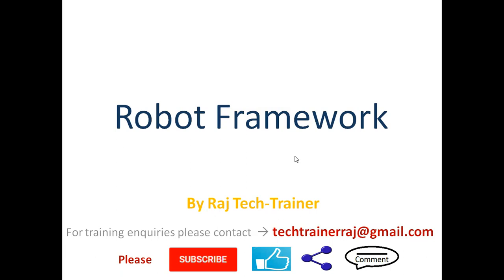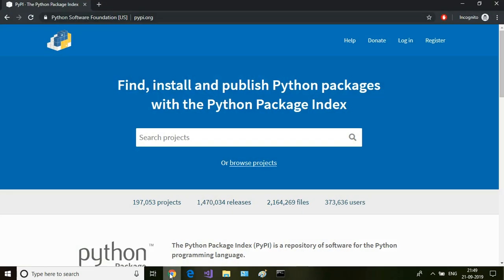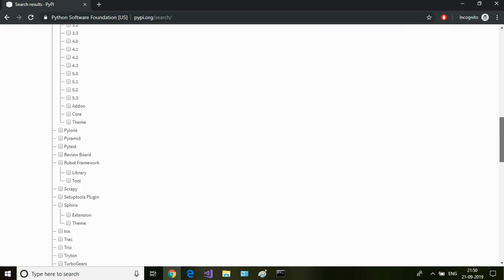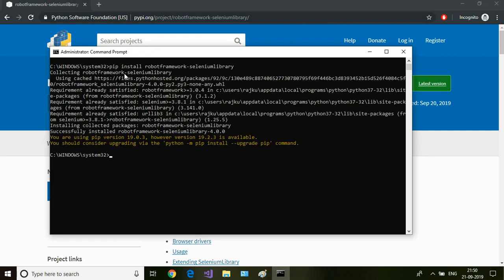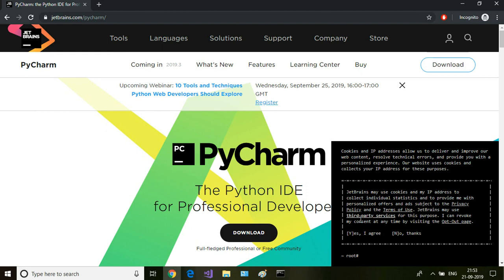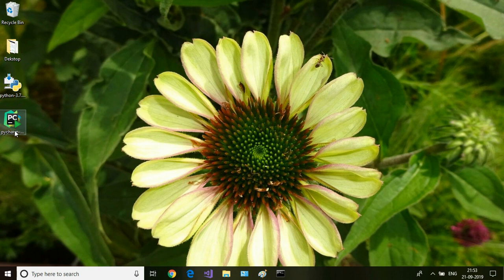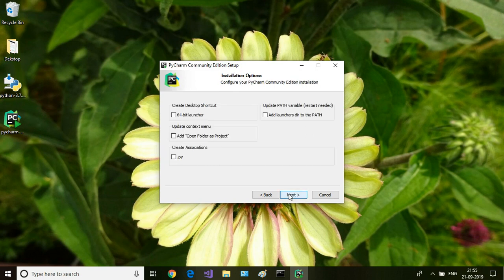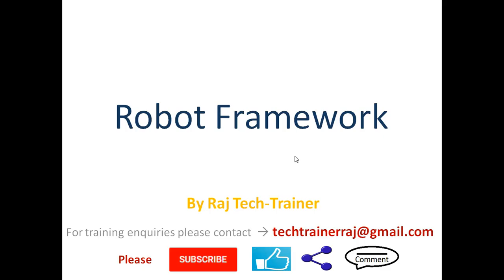Robot Framework Tutorial - Python - Selenium (Part-2) : Robot Selenium Installation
In this video we will install Selenium Framework Package on top of Robot Framework